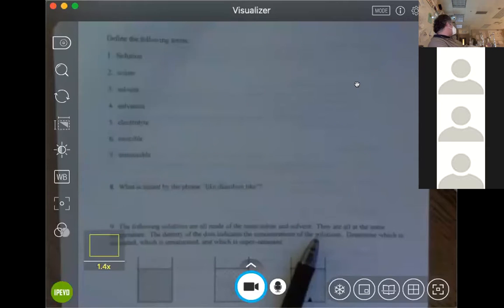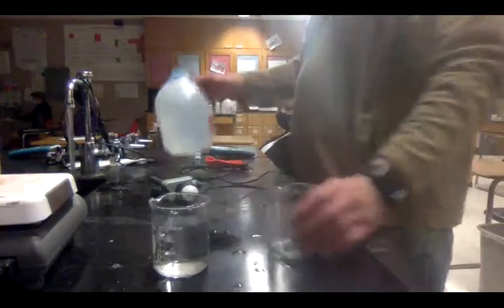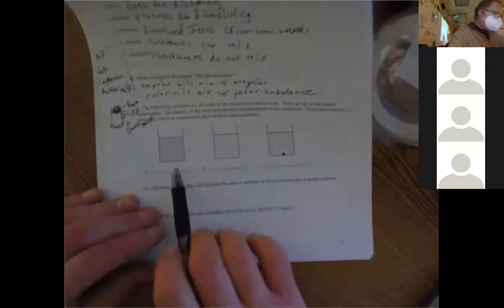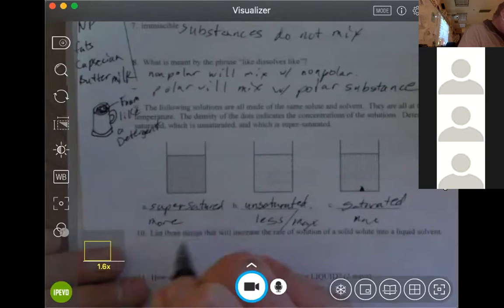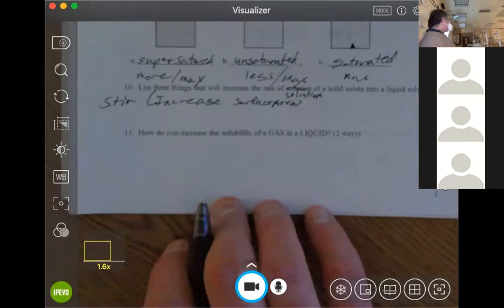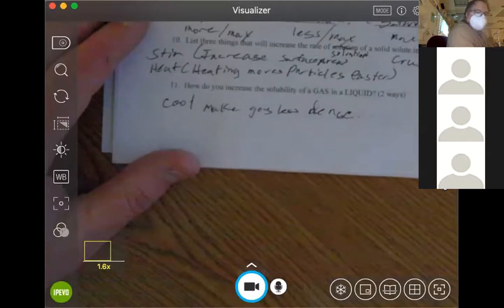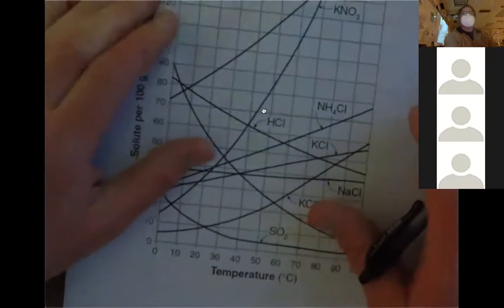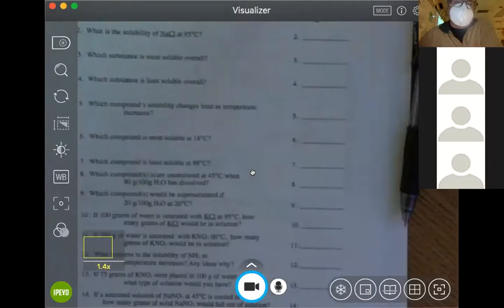Solutions Discussion CPChem